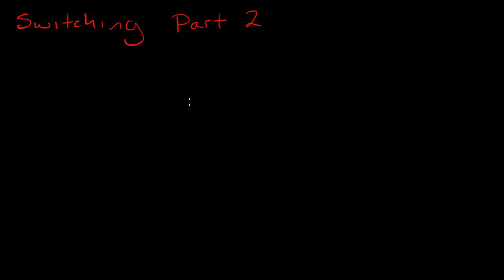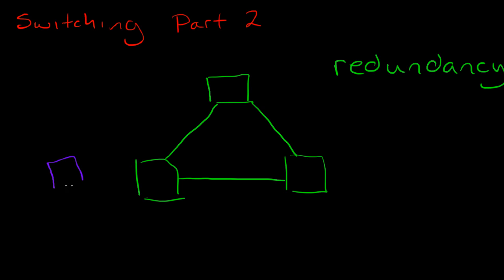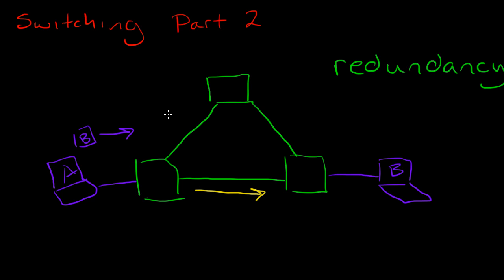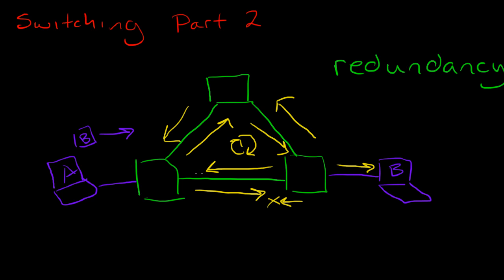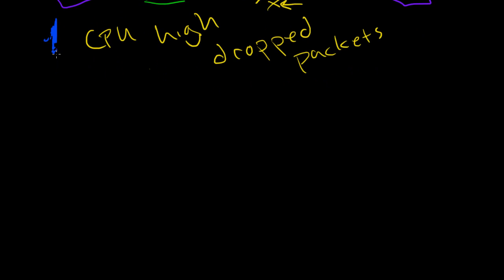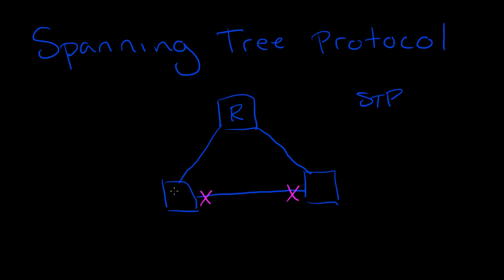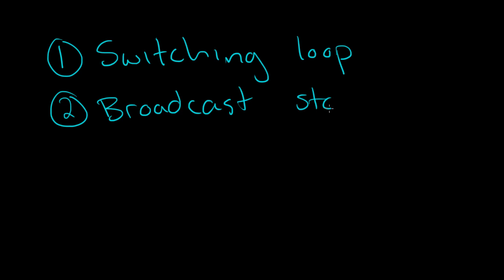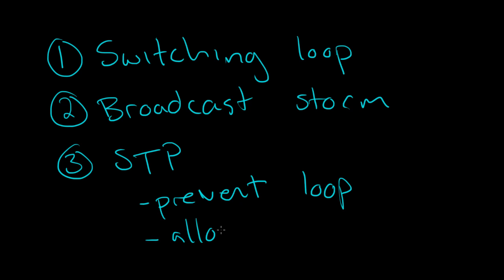Network Switching Basics Part 2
This video discusses switching loops and introduces the Spanning Tree Protocol